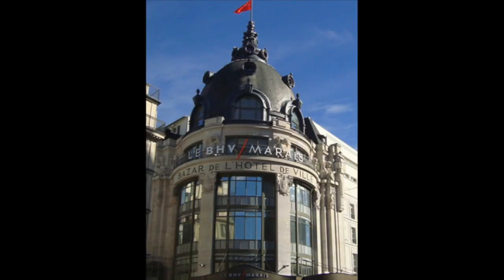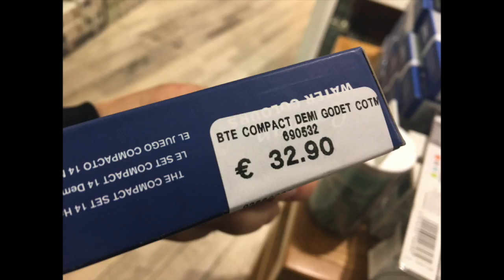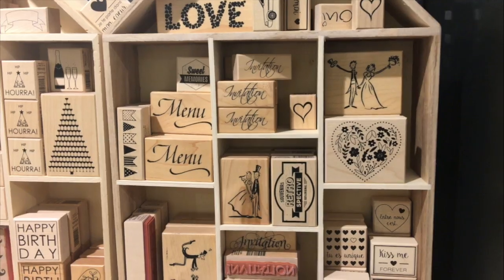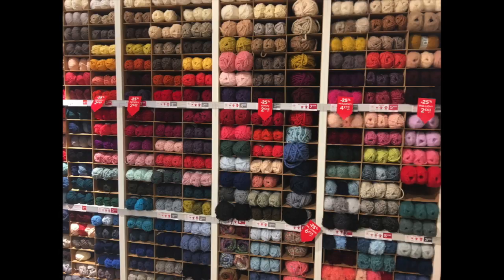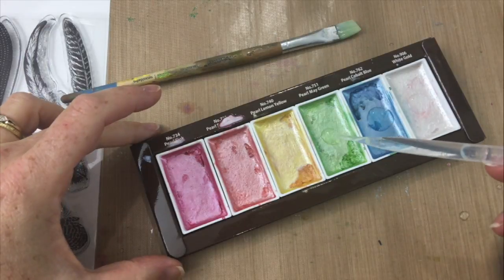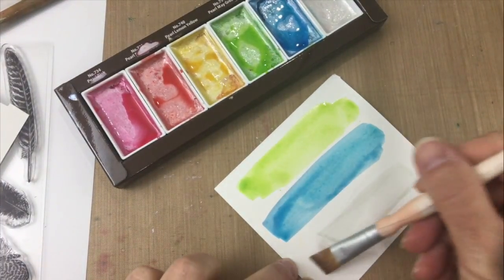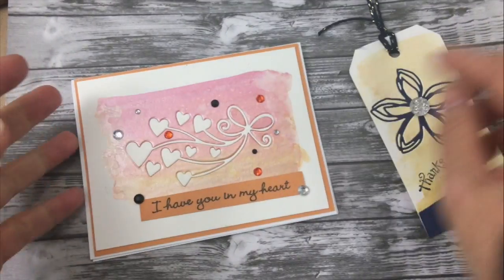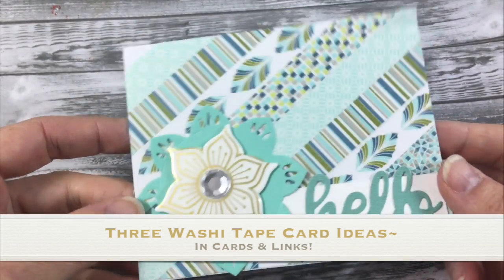Craft Haul and Trip to Le BHV in Paris, France 2017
This video is about Craft Haul and Trip to Le BHV in Paris, France. In the first 6 minutes I walk you through the fine art & crafts section of the store, and then I share my craft haul with you. Lastly, I share some things I made with my goodies! As mentioned in the video, here are the technique videos I went back to for my inspiration.